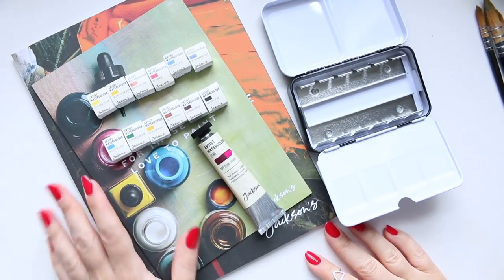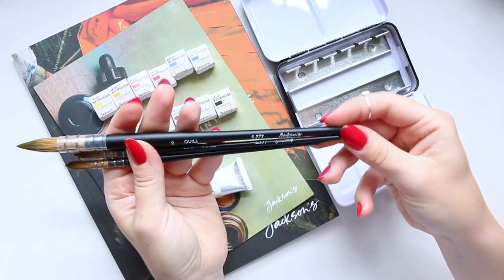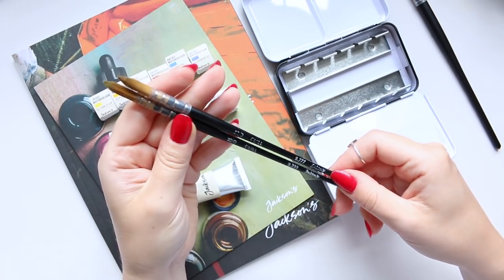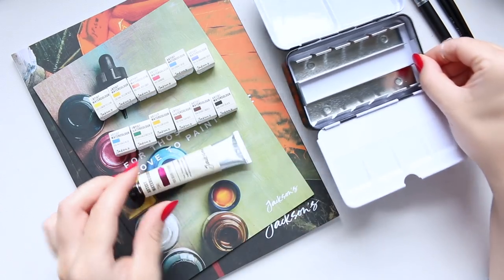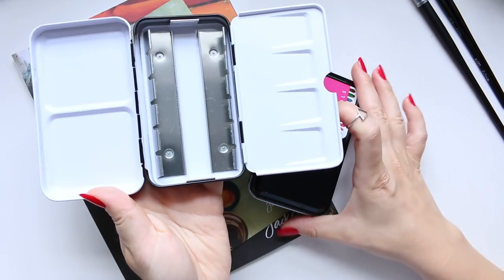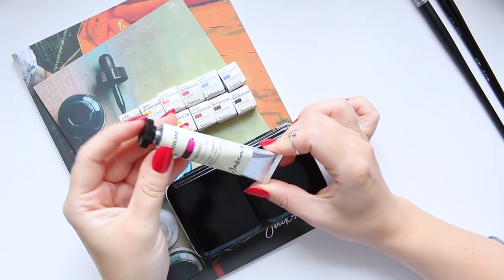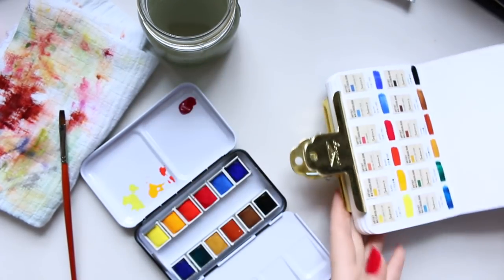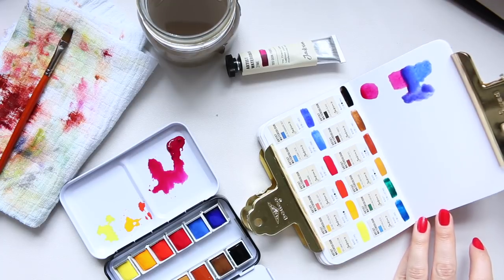Jackson's Artist Watercolour Set [12] | Review + Swatches!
Hi Everyone, I am excited to share Jackson's own brand artist watercolour set. The colours are vibrant and the paint is at a good price mark! Lets take a look inside the palette and later in the video I will also do the swatches as well as mixing the colours on paper.

Alyona x

*** NAILS: ***

• ESSIE in She's Pampered:
AMAZON UK
AMAZON US

• Tim Holtz Distress Sprayer:
AMAZON UK
AMAZON US